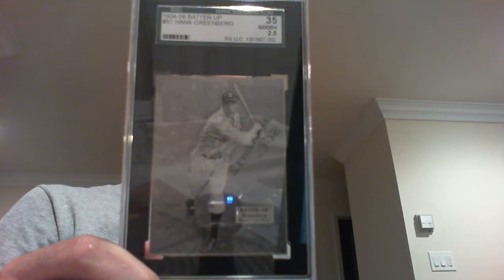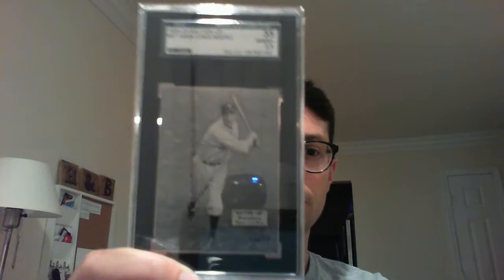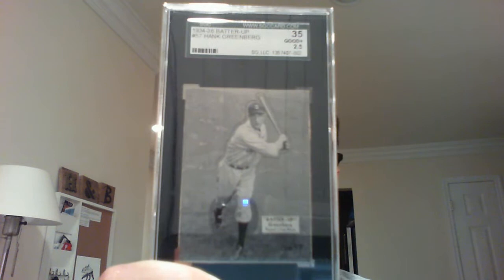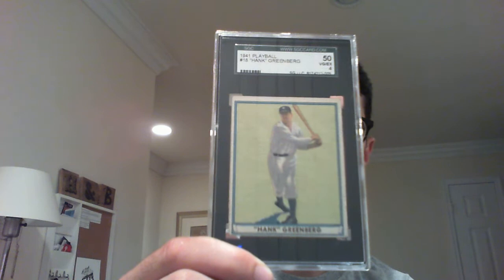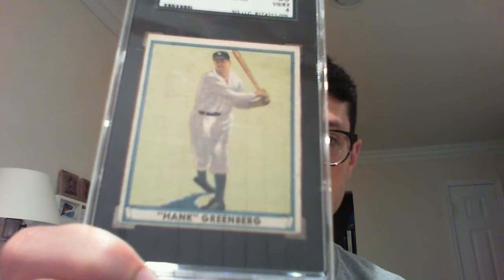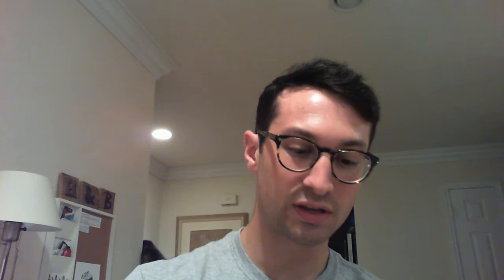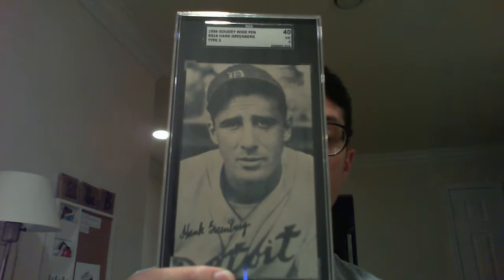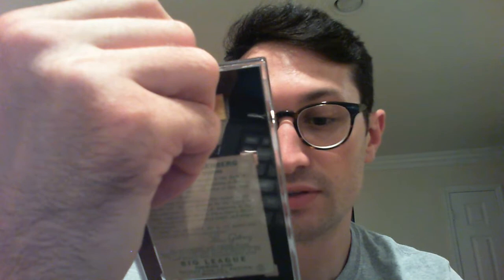TOP 10 HANK GREENBERG VINTAGE CARDS IN MY COLLECTION!